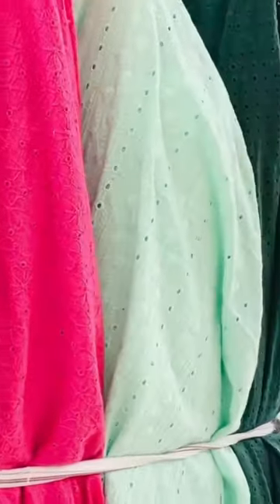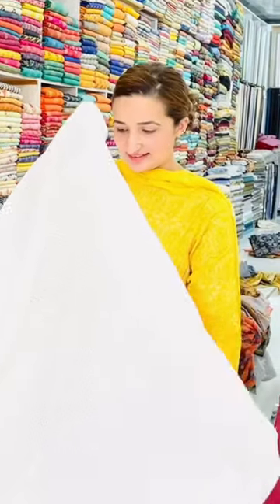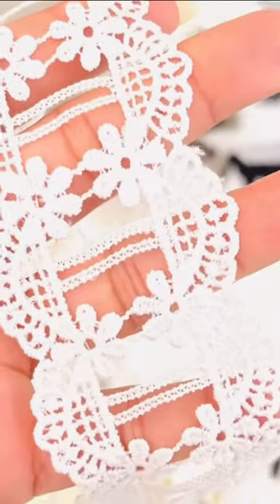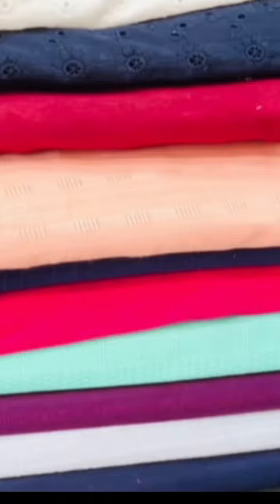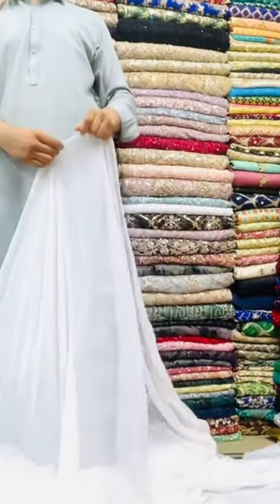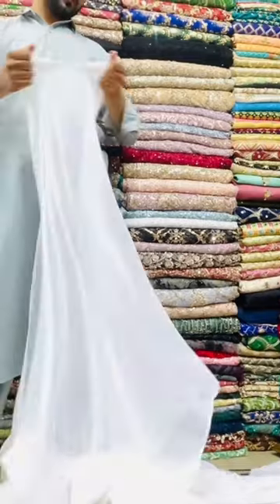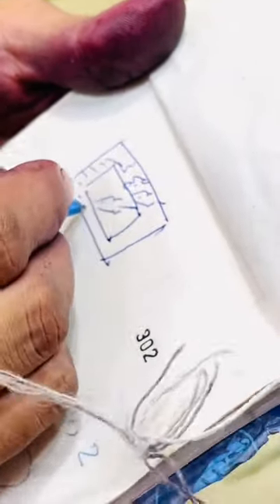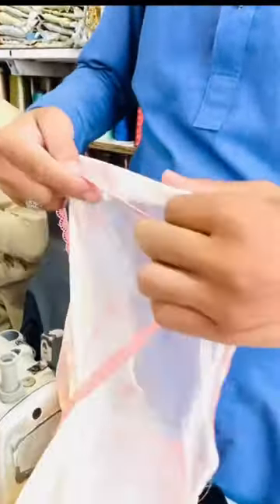How i designed chikankari shirt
Found this shop selling chikankari shirt in Rs1500
📍Lalkurti Bazaar Rawalpind Libas Fabrics # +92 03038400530
Online Delivery Available
Watch full vlog link kn bio